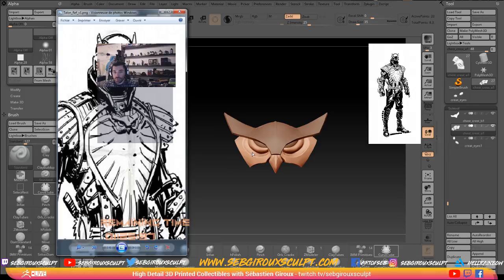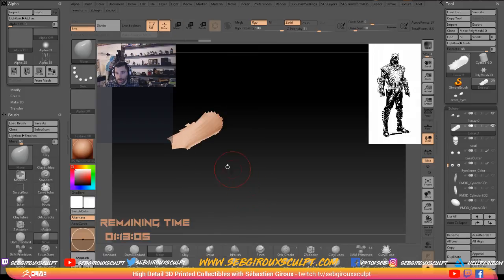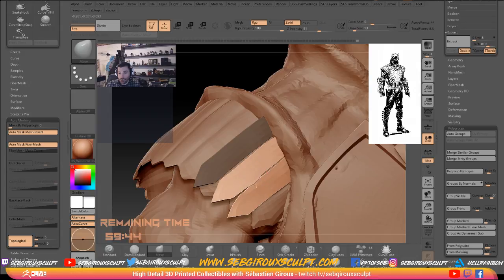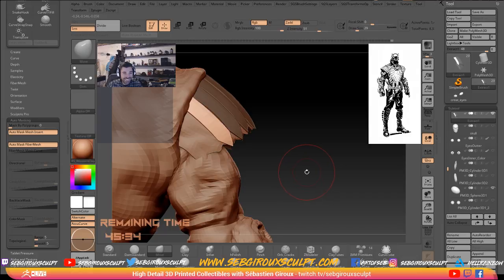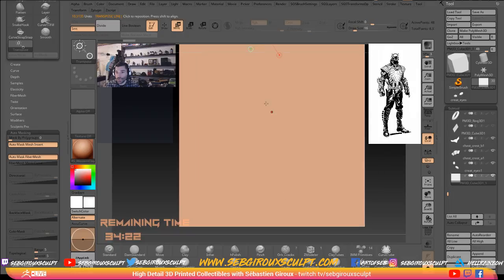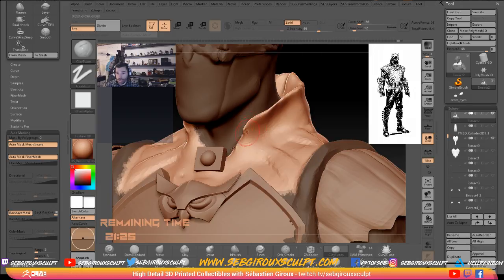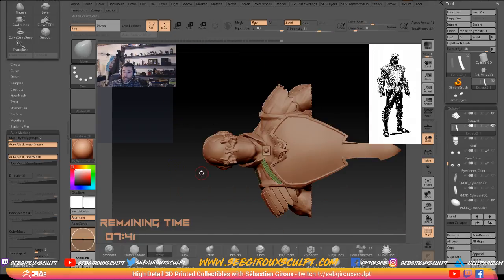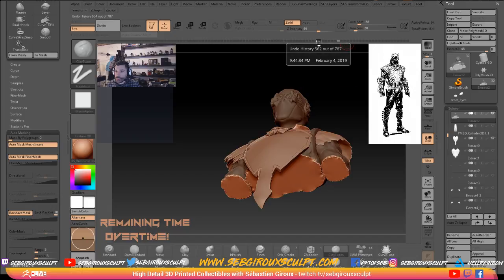High Detail 3D Printed Collectibles - Sébastien Giroux - Episode 24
Sébastien adds some details to the shoulder pads of his character in this episode!